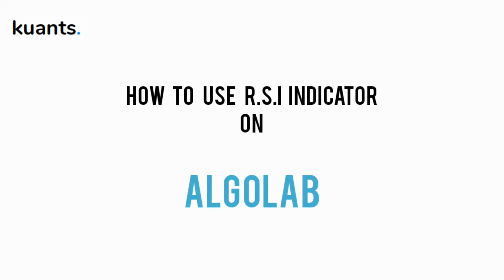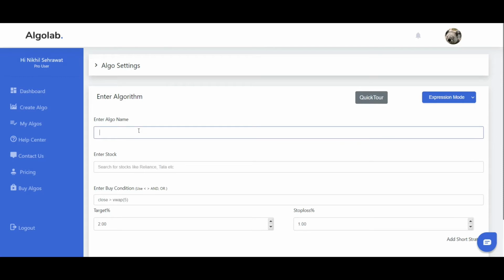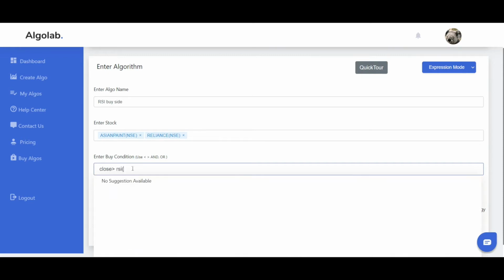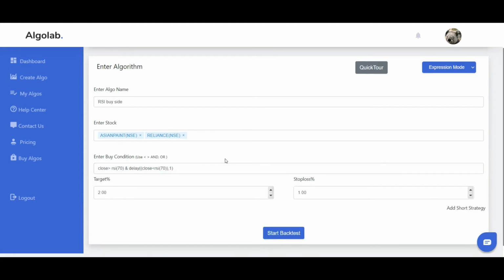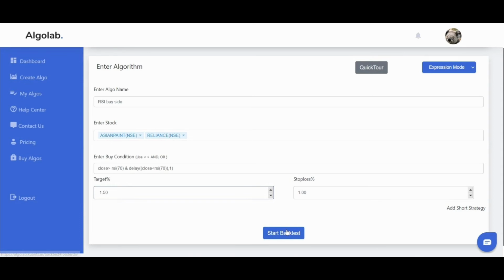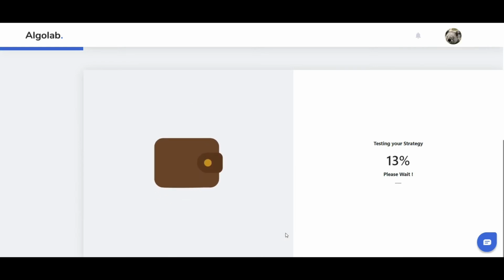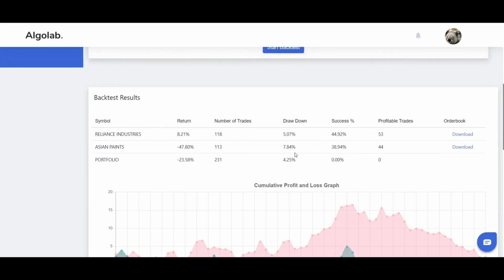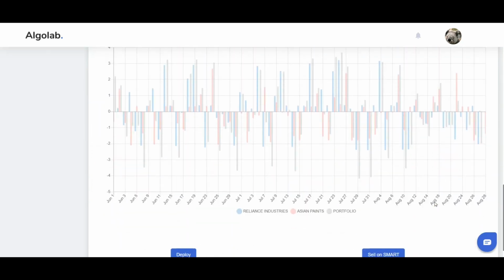How to use R.S.I Indicator | Algolab| Kuants.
In this Video We showed you how to use R.S.I (Relative Strength Index) Indicator on the backtesting platform of an Algolab,  To copy the Strategy used in the video, please find the link given below:

Welcome to the next generation of automated trading
Our Platform is a web-based platform aimed at helping its users to develop trading strategies. As a platform, it’s a place to write and test trading algorithms.